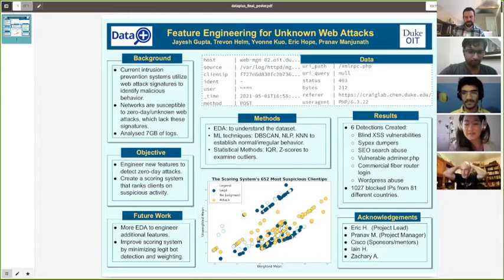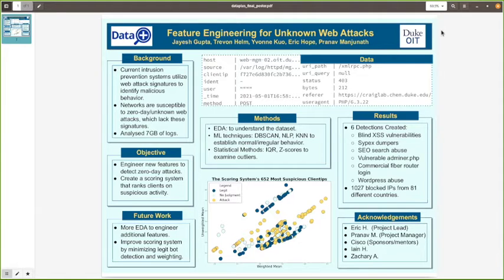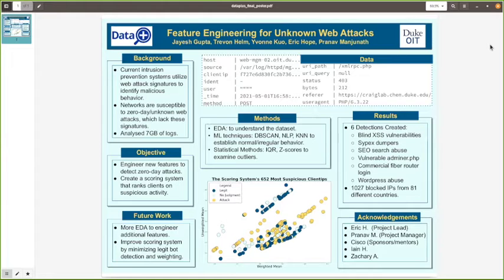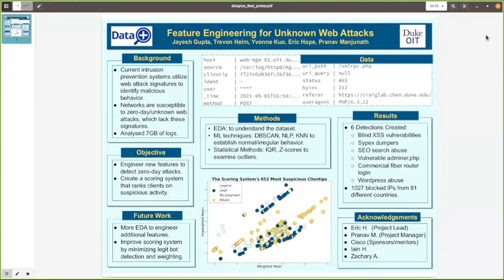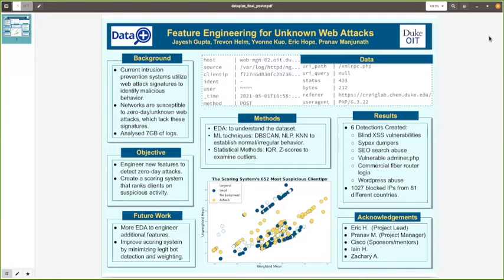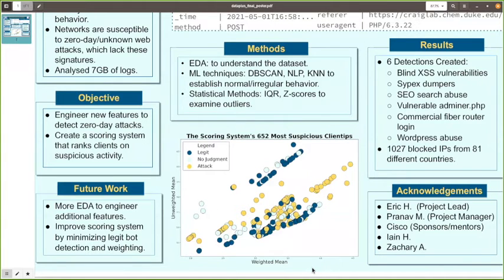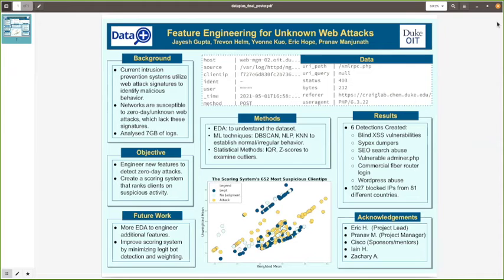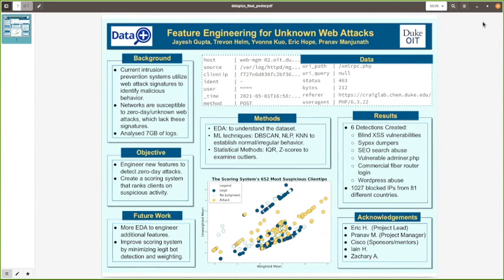Data+ 2021 Project Presentation: Unknown Web Attacks